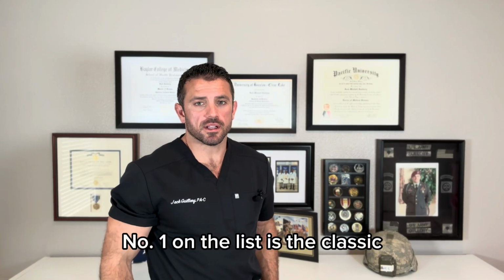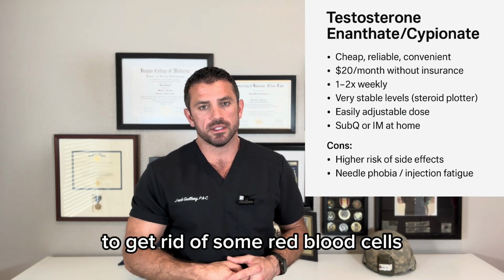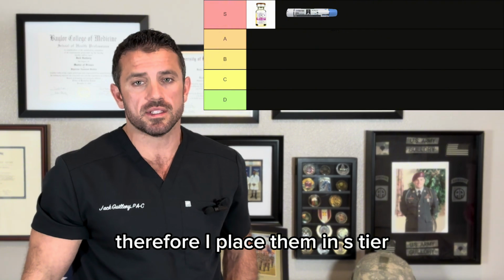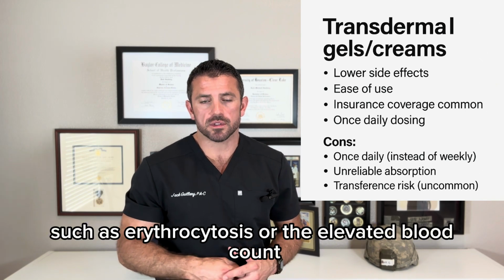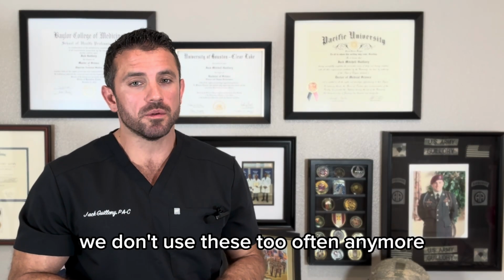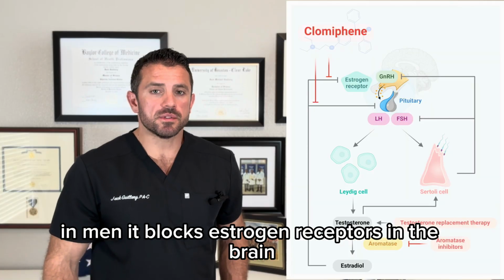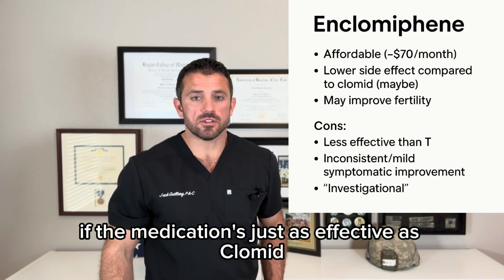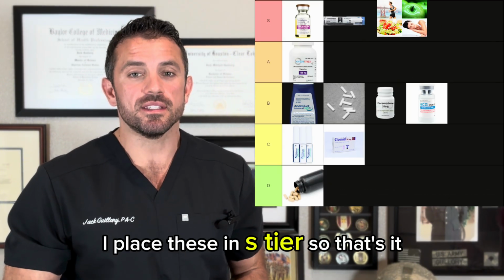Testosterone Therapy: Tier List — The Good, The Bad, & The Useless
Not all testosterone therapies are created equal.
In this tier list, I break down the most common testosterone treatments—from lifestyle hacks and supplements to TRT, Clomid, and HCG—and rank them based on evidence, effectiveness, side effects, and real-world results.

If you’re considering hormone therapy it’s critical to know your options. This video will help you cut through the hype and choose the right path.

As a PA and men’s health specialist, I’ll give it to you straight—with science, experience, and zero fluff.

• Men’s health & hormone optimization
• Fitness & fat loss
• Sexual medicine
• Motivation & performance

Get strong. Stay hard.